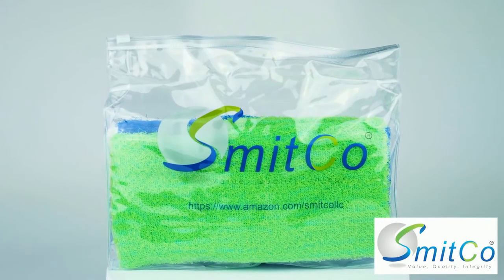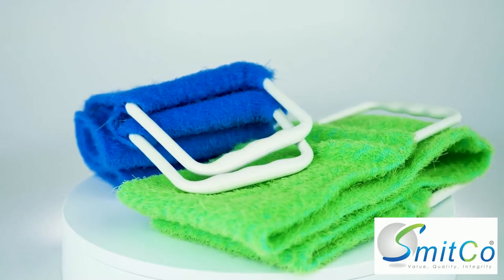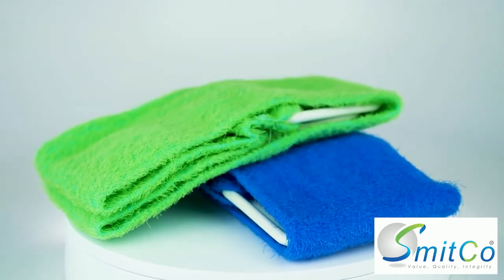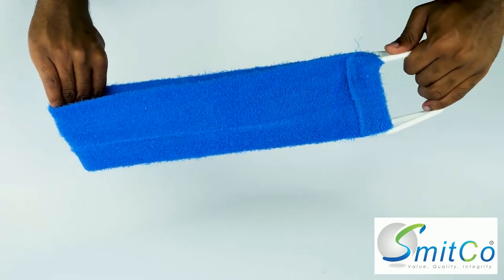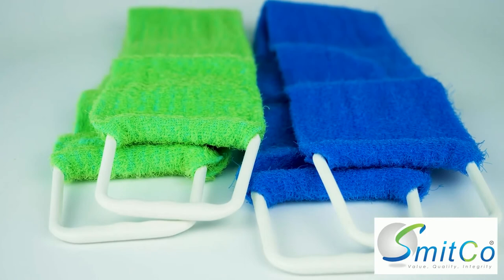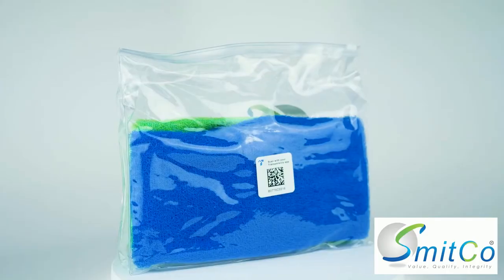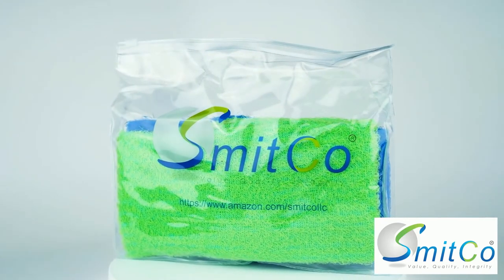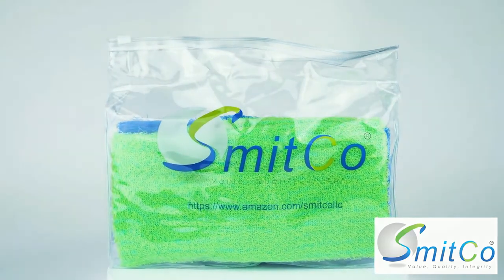Where To Buy A Bath Back Scrubber And How To Exfoliate Your Back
At SmitCo we aim to provide affordable, quality products to our customers in our online store and in our Amazon Storefront.

Our 5 Star products include:

5 Wood under cabinet wine glass racks that are proudly made in the USA

4 Body exfoliating products including gloves, back scrubbers and a kit

3 Diaries and scrapbooks for girls ages 5 through 14